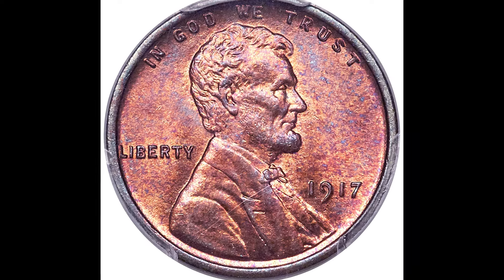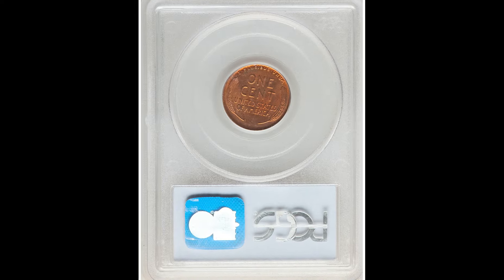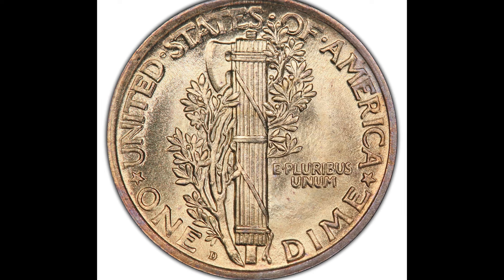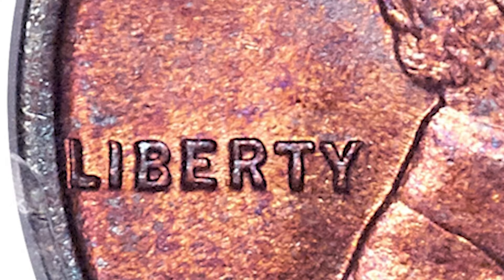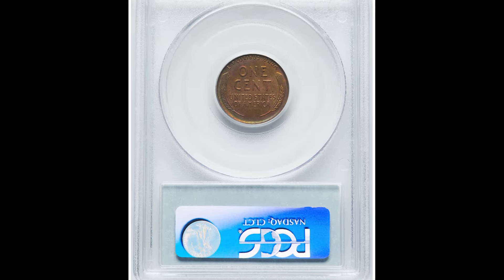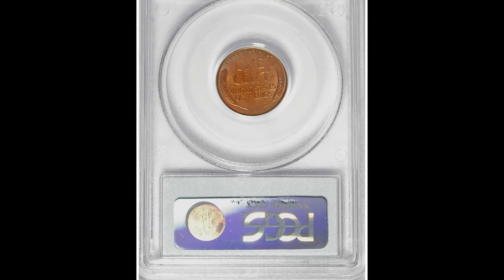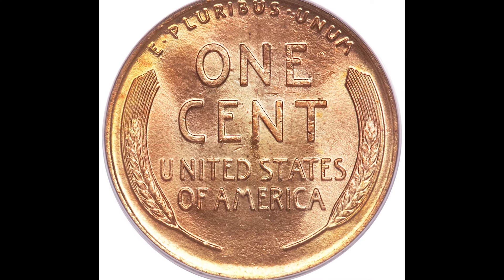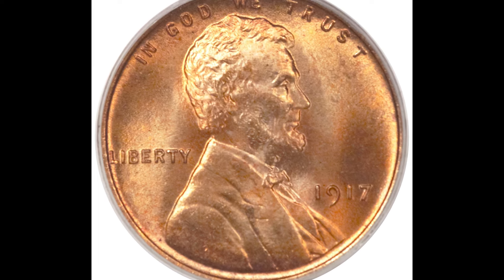Do Not Spend this 1917 Coin!